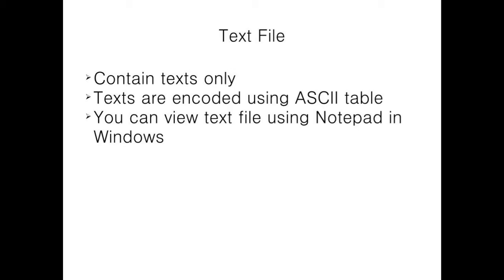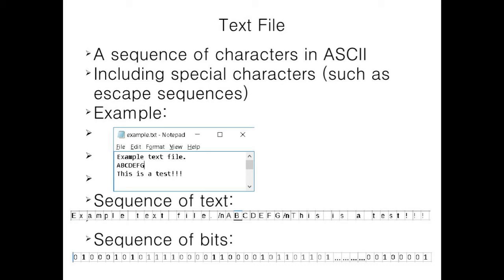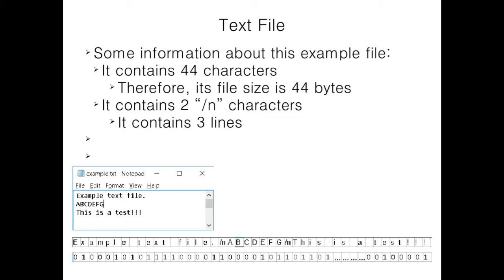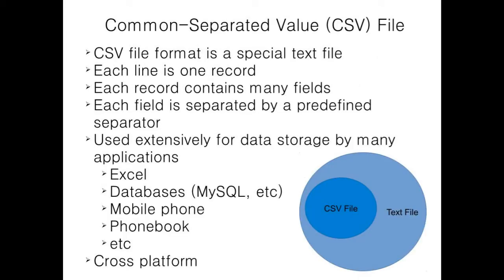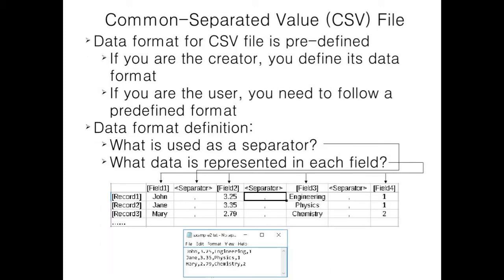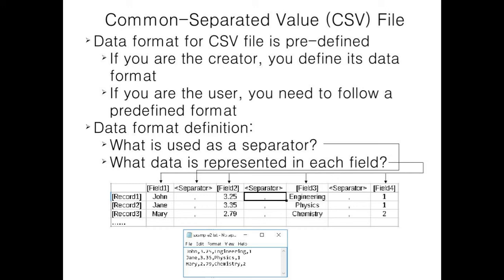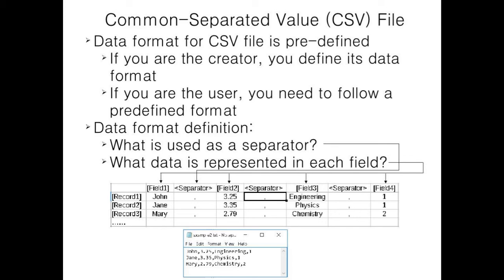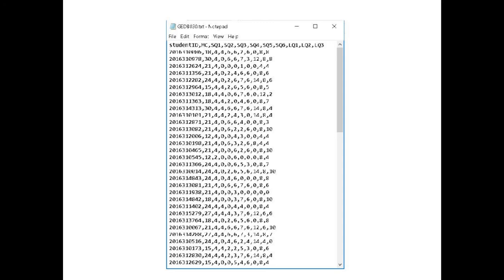GEDB030 Flipped Class Video #09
CSV File Format